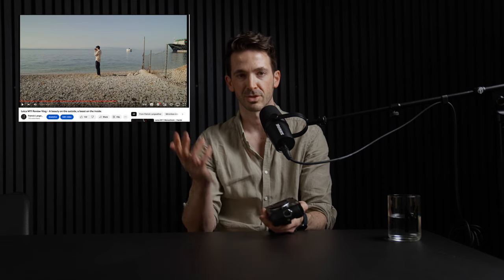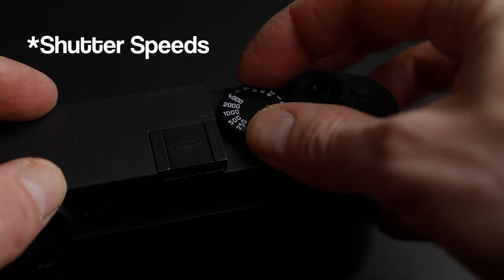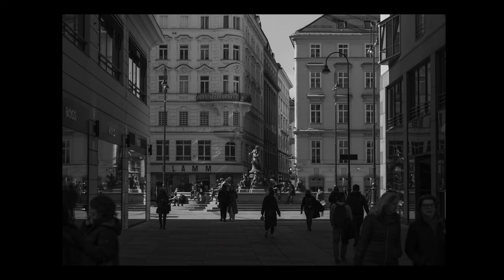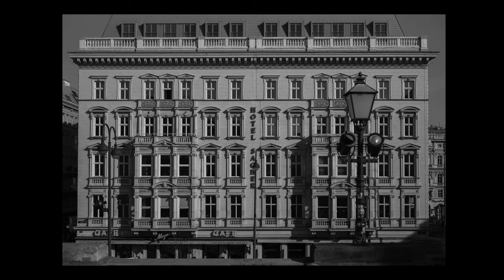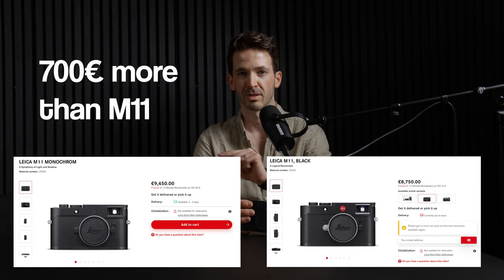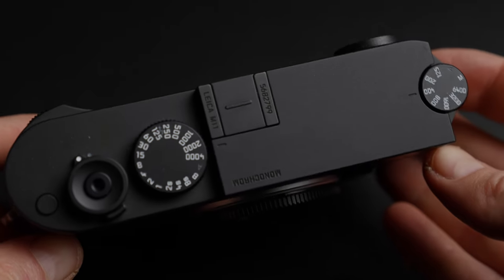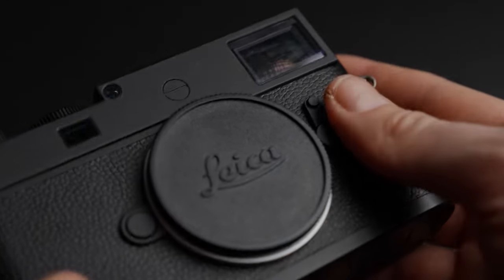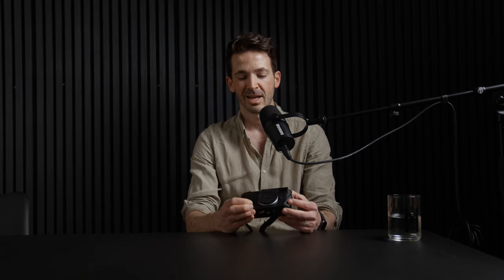10.000$ for a black and white camera - the new Leica M11 monochrom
The more I shoot with the M-Line of Leica, the more I love it. The new Leica M11 monochrom is a very specific camera but still tons of fun to test.

Check out Matt Day's review: @mattdayphoto